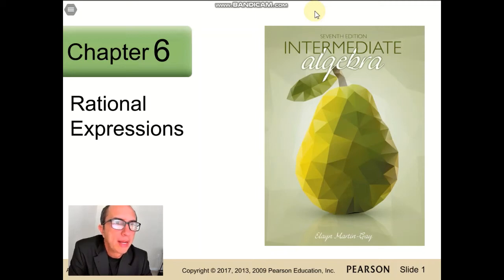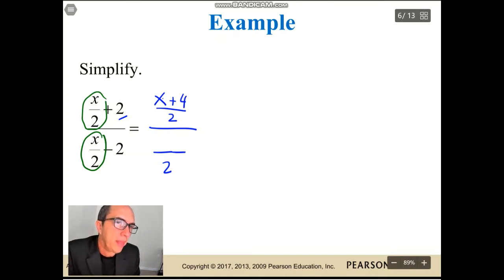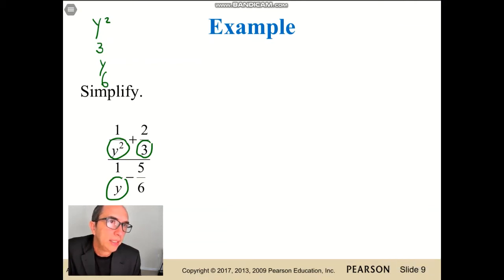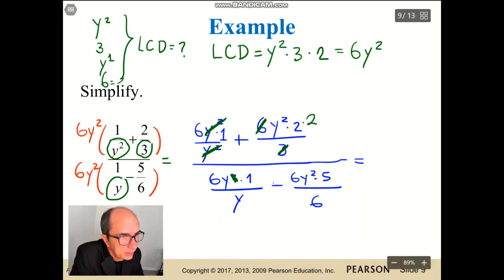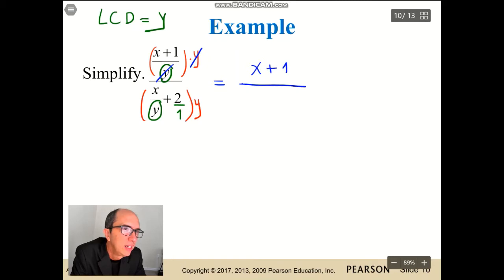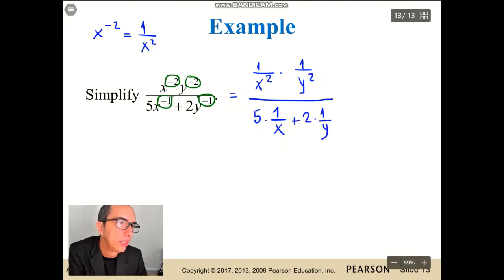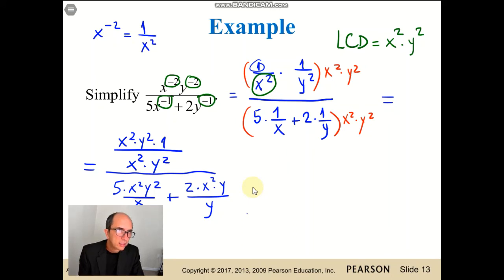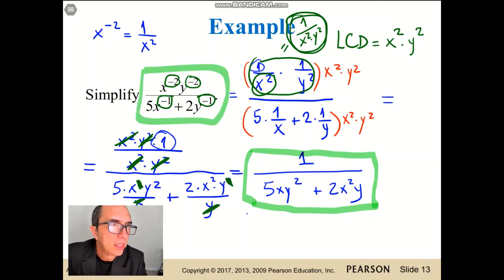MAT 1033C - Section 6.3